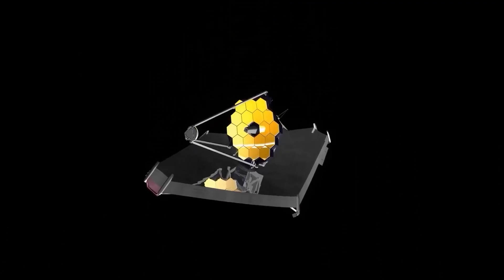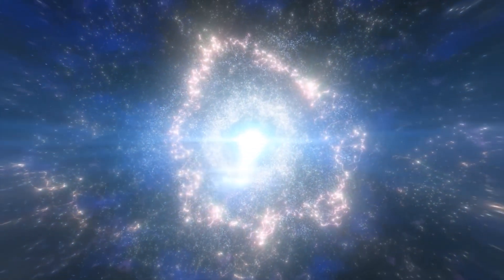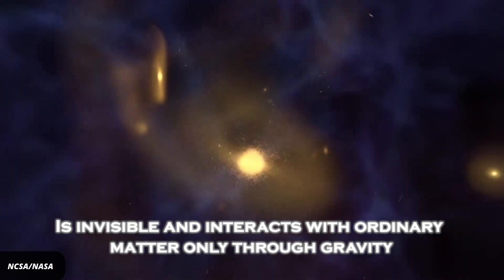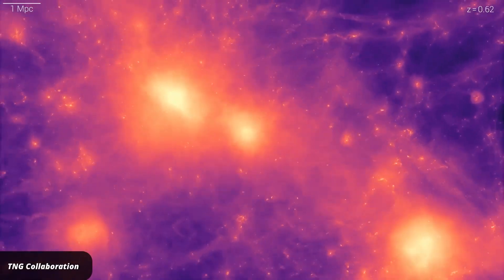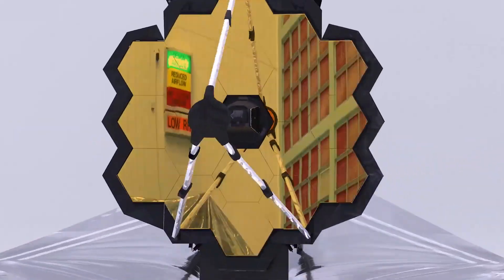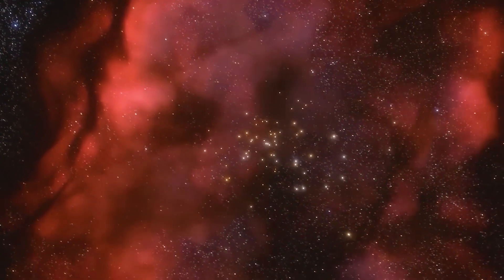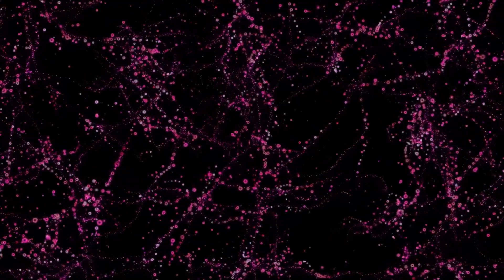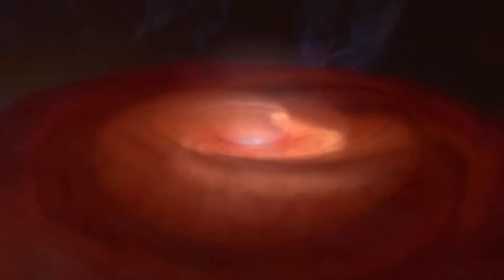NASA BREAKS SILENCE on the TERRIFYING New Image by James Webb Telescope That Changes Everything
The recent announcement from NASA about a new image captured by the James Webb Space Telescope has sent shockwaves through the scientific community and beyond. This image, which NASA has kept unusually secretive about until now, is said to fundamentally change our understanding of the universe. The significance of this discovery cannot be overstated; it has not only captivated astronomers and scientists but also ignited the imaginations of people worldwide. The implications of this finding are vast, potentially redefining our knowledge of spacetime and the very fabric of reality.